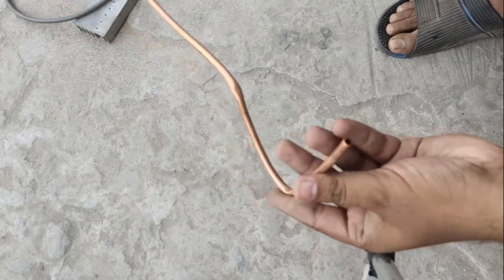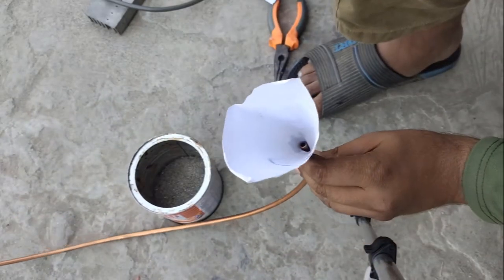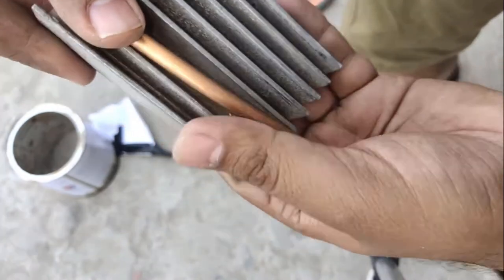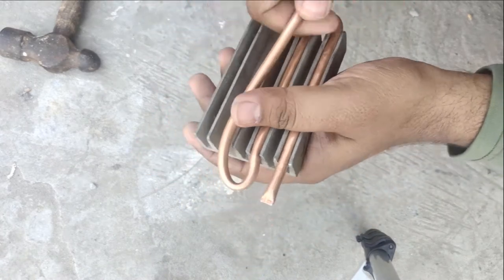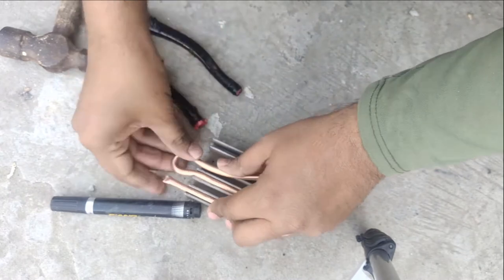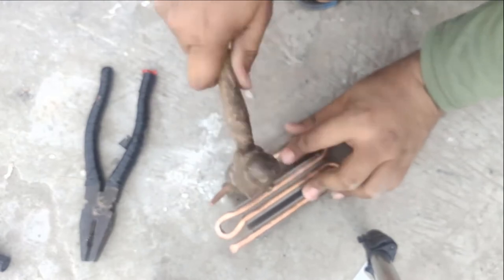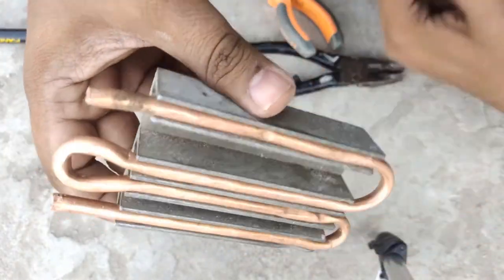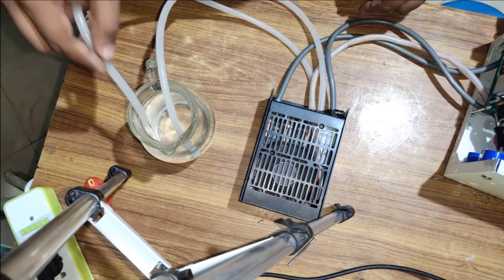How to Bend Copper Tube Using Sand- How to make Water Condenser Heat Exchanger